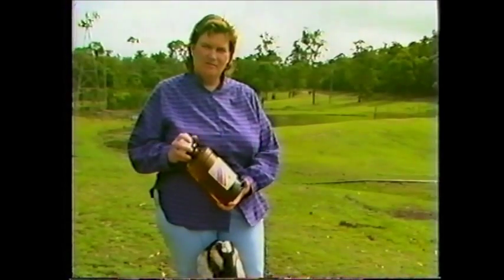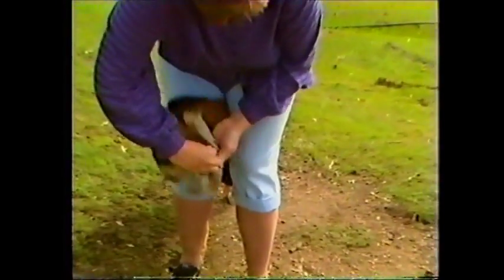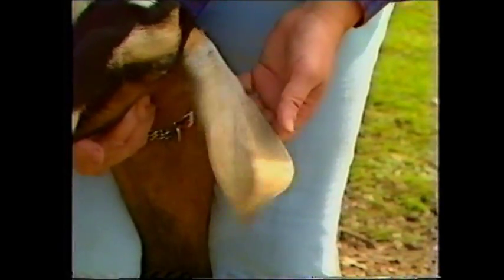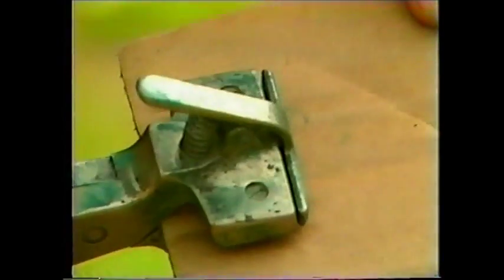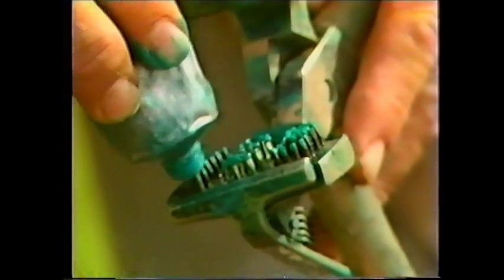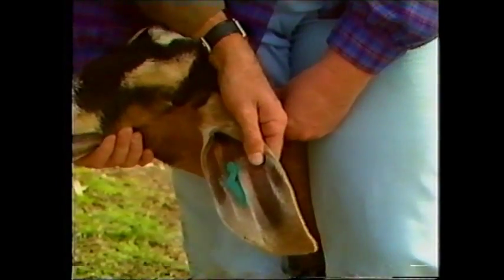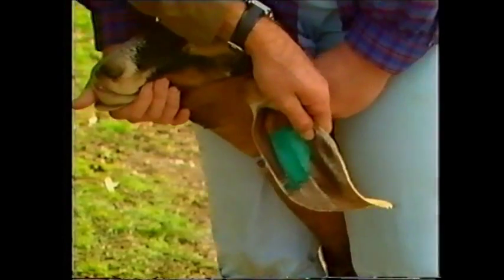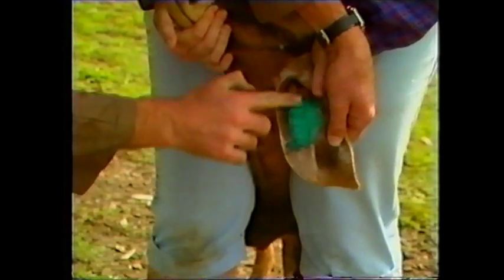Tattooing a Goat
Stud goats must be able to be individually identified and a tattoo in the ears is the most common method of identifying goats.  Dr Sandra Baxendell, goatvetoz shows how to do this. . Make sure all tattoo letters and numbers have been sterilized as CAE (Caprine Arthritis Encephalitis) can be spread by tattooing if blood contaminates the equipment. Ear tags can also be used but they can tear out.